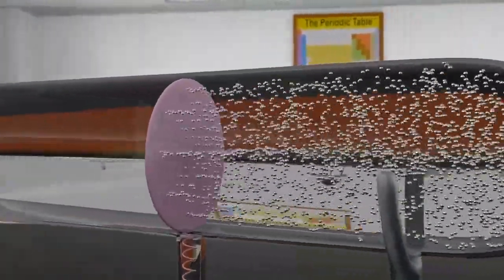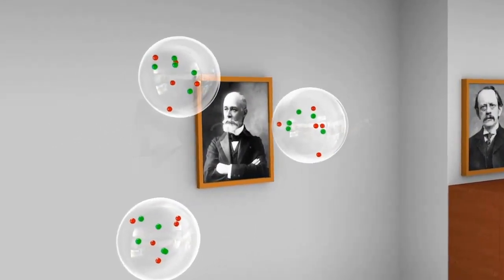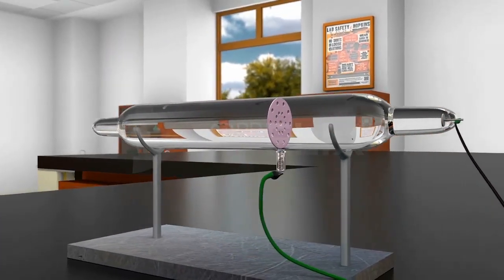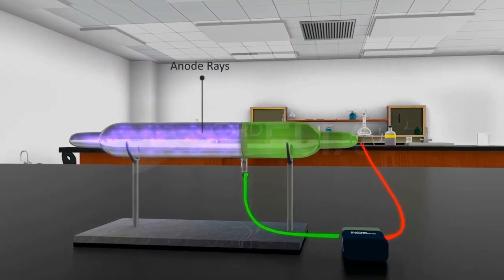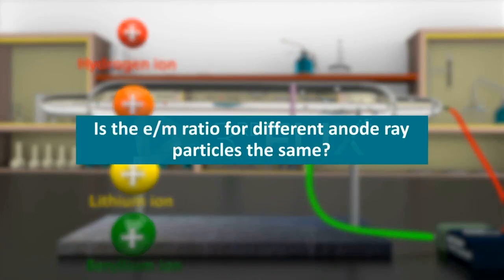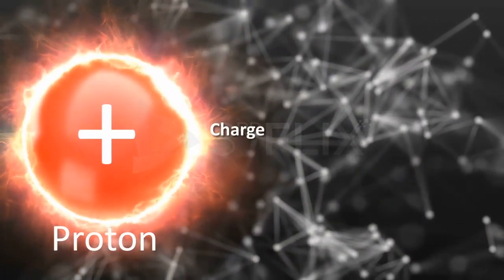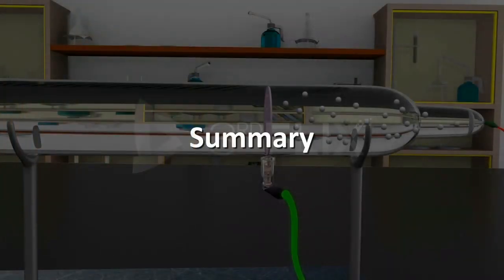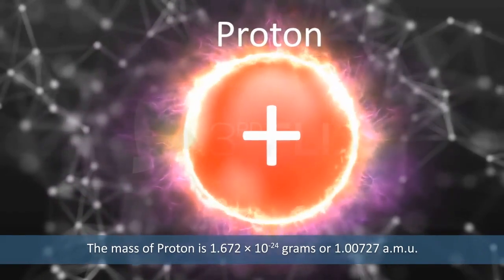What’s Inside an Atom? The Discovery of Protons Explained Simply!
In this video, we explore the discovery of protons and how scientists uncovered the presence of positively charged particles inside the atom. You'll learn how protons were identified, their properties, and their importance in the structure of an atom — a fundamental topic in Class 11 Chemistry.

Perfect for students preparing for CBSE, NEET, or JEE and anyone curious about atomic structure and sub-atomic particles.